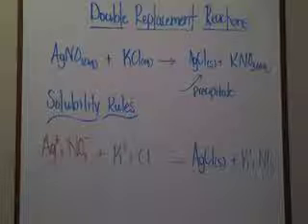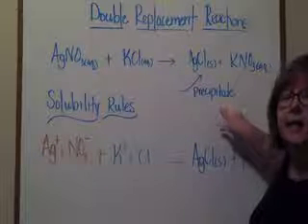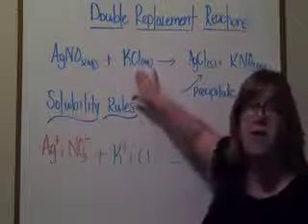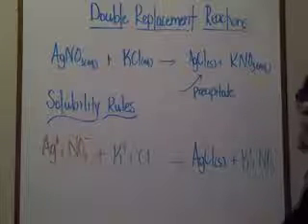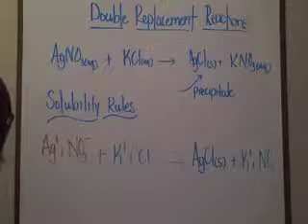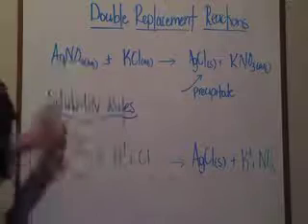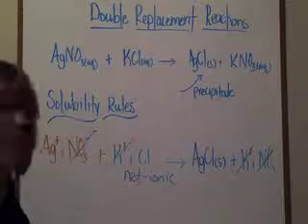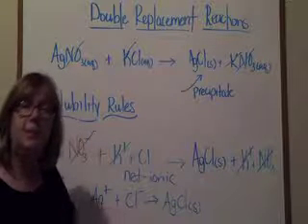Double Replacement RXN